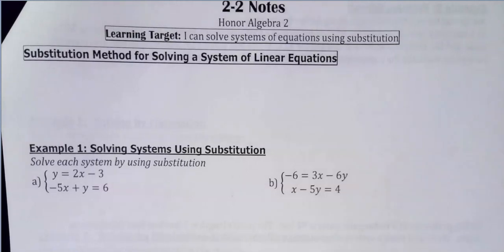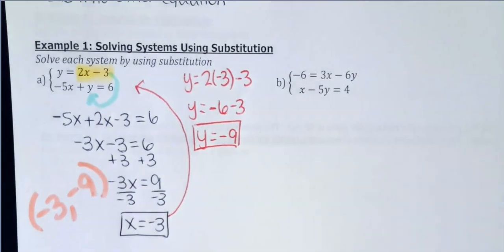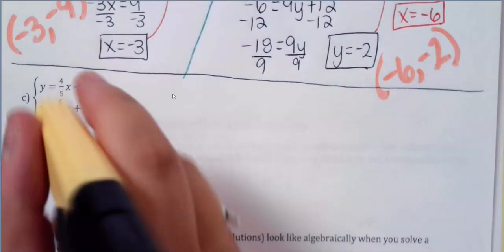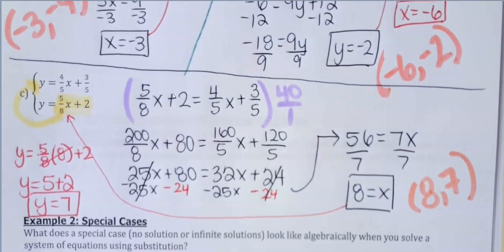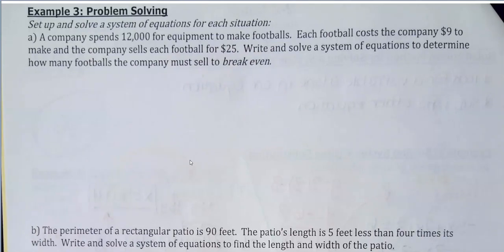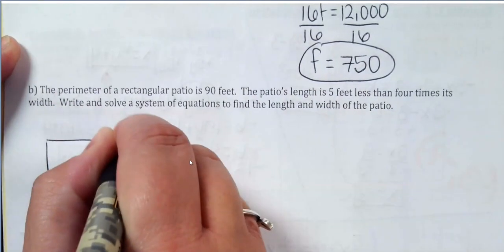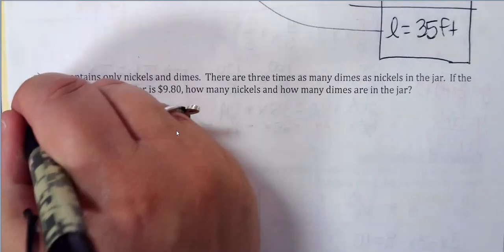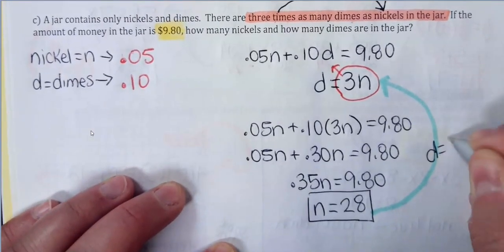HA2 2-2 Notes (substitution)